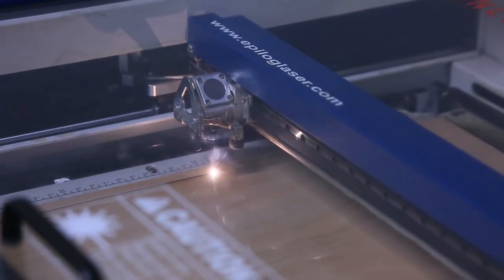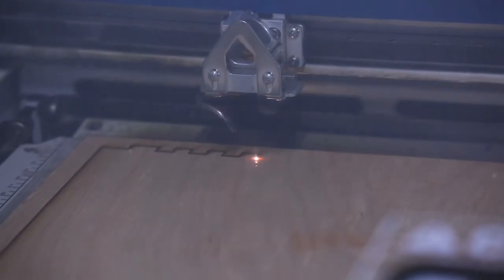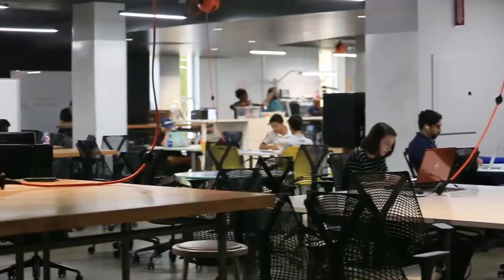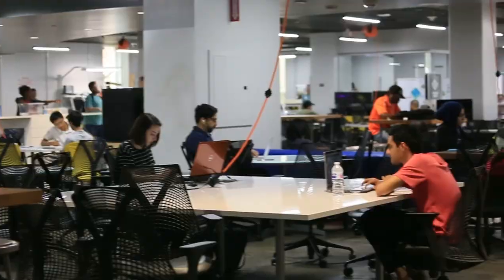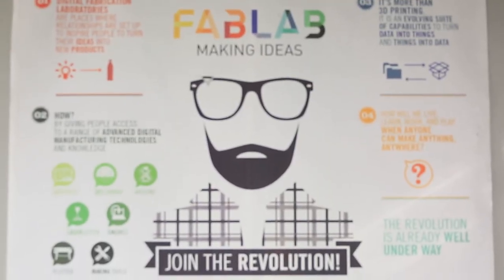UTA Fablab's "Meet Your Maker" Series: Jaclyn Bazaldua